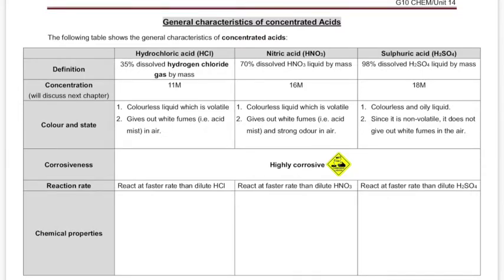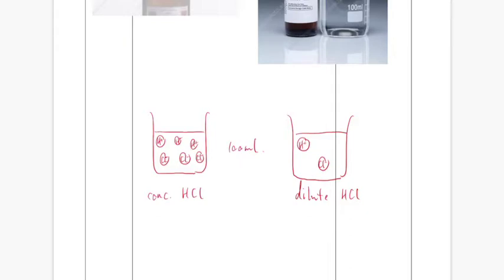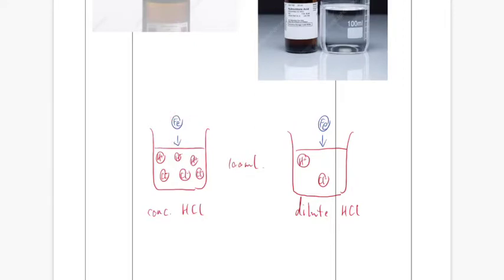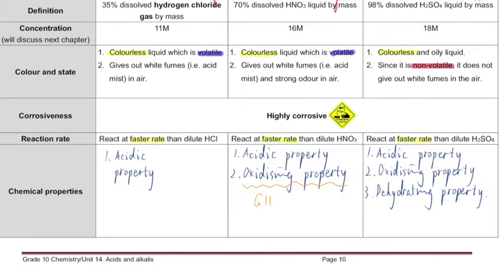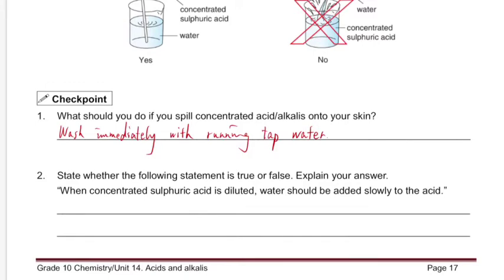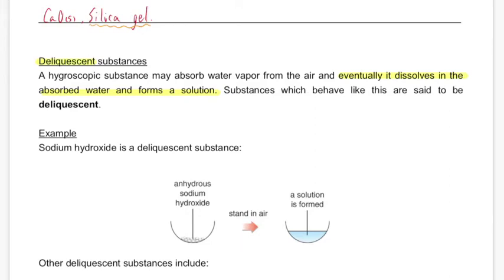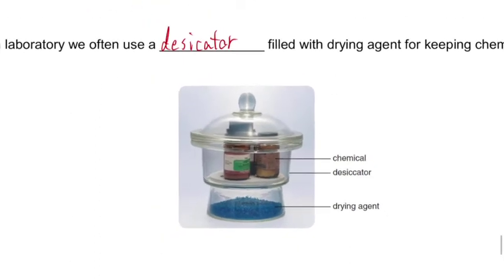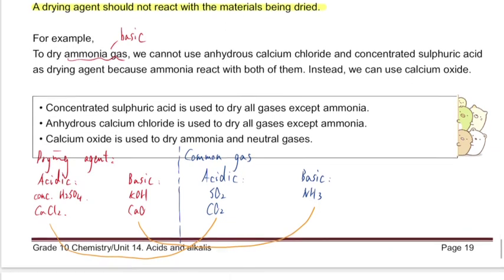Unit 14 Lesson 3